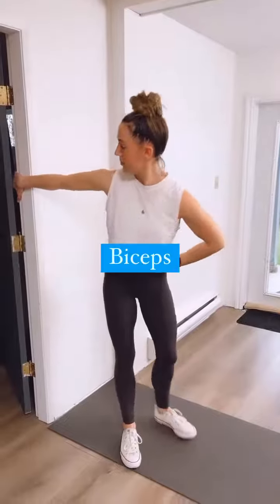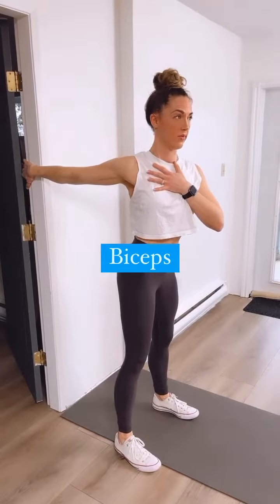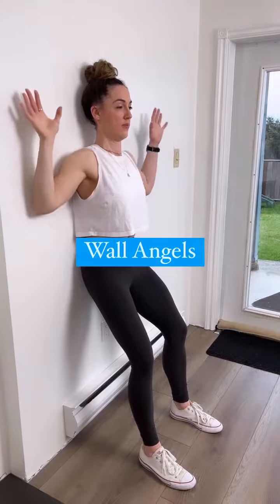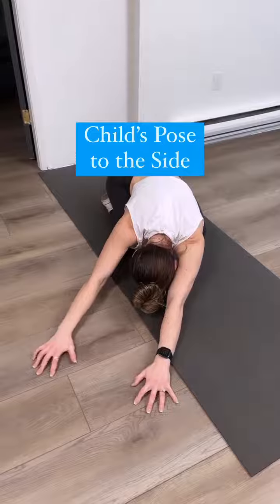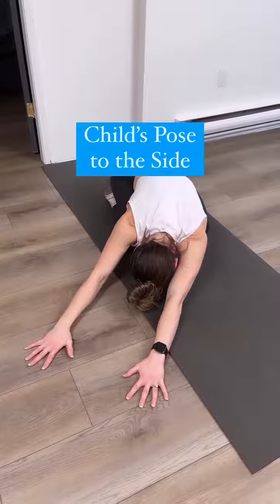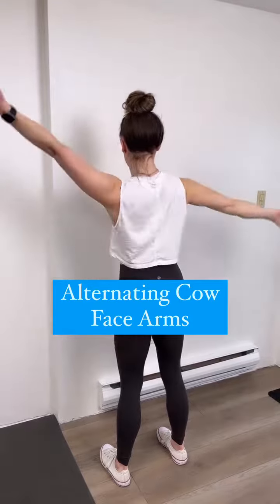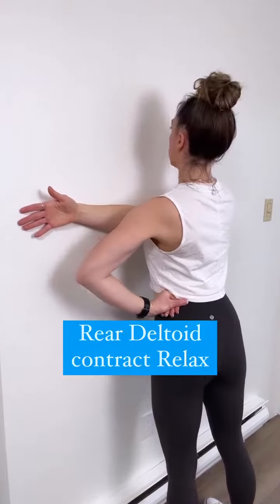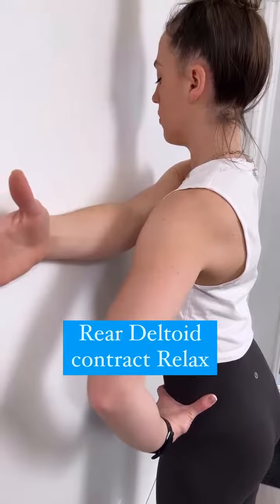6 Stretches for Arm Day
6 Stretches for Arm Day:

If you’ve been following me, you already know that passive or static stretching is not effective for increasing mobility or warming up before a workout.

Use these six active stretches to reduce risk of injury and/or warm up for arm or shoulder day:

1. Biceps stretch: This one is an active passive stretch - I want you to keep that arm active; thumb down, palm on door frame, straight arm. Begin with chest parallel & then slowly begin to turn chest to opposite direction.

2. Wall Angels: THESE SHOULD BE FREAKIN SO HARD. Back of bra & back of head & pelvis at wall (Use a pillow if needed). Knees bent. Low back doesn’t arch. Squeeze shoulder blades towards one another. Draw arms in to sides and then slowly reach up like a bent-armed snow angel. Do not allow arms to come forward of face + ENTIRE TIME drawing the backs of your arms to the wall without removing bra from wall.

3. Child’s Pose to the Side: Walk it over. Without moving your hand, draw it isometrically towards same side hip for five seconds. Relax into it. Repeat 3-5 times.

4. Alternating Eagle Arms: As shown. Think bra towards imaginary wall like the wall angels. Fingertips absolutely do not have to touch. Shoulders are relaxed.

5. Active Rear Deltoid Stretch: Push back of arm and hand into wall for five seconds then relax into it & rotate. Repeat 3-5 times.

6. Active triceps stretch: Use a strap or opposite hand for support. Push bent elbow UP towards ceiling, maybe while resisting it with your opposite hand for five seconds. Relax as you use hand or strap to draw elbow back without arching your lower back. Repeat 3-5 times.

Save this video for your next Upper Body Day & share with a friend who needs to add to their warm up!